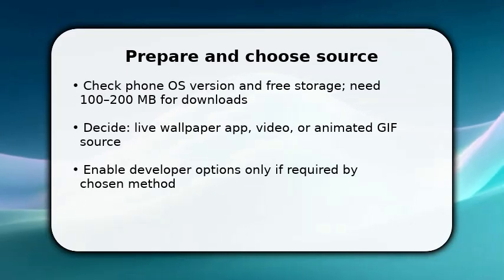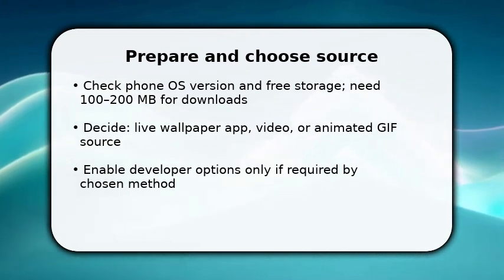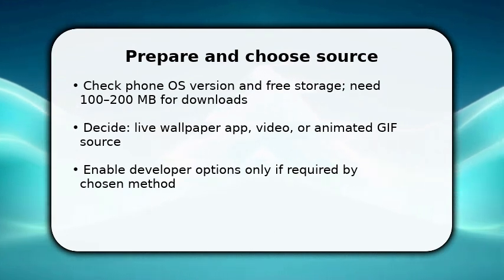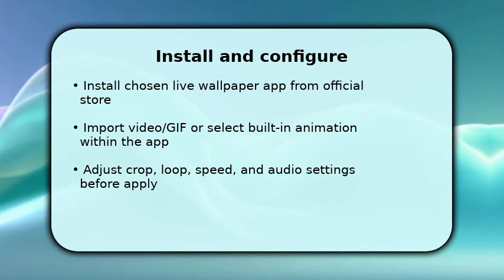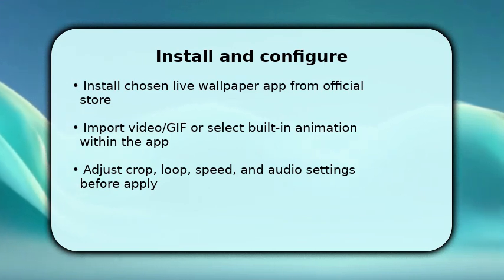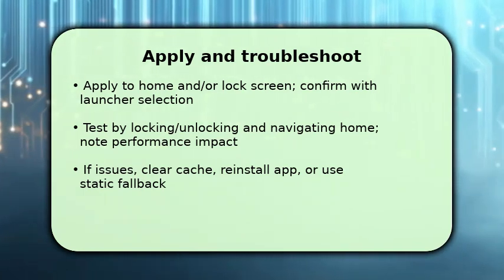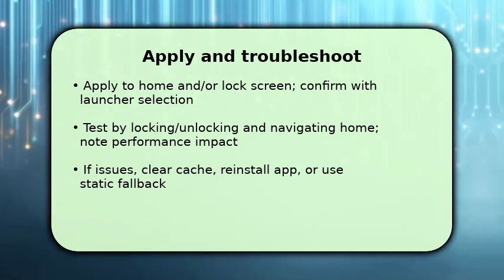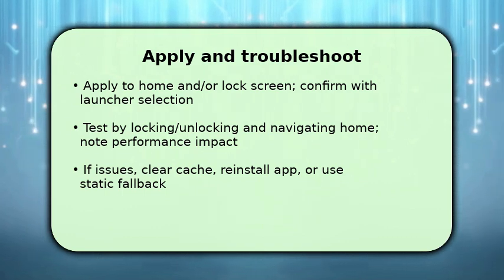How to Put Live Wallpaper in Phone (updated)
Discover the step-by-step guide to applying live wallpapers on your smartphone. This video covers various methods, compatibility checks for different devices, and tips for a seamless experience.